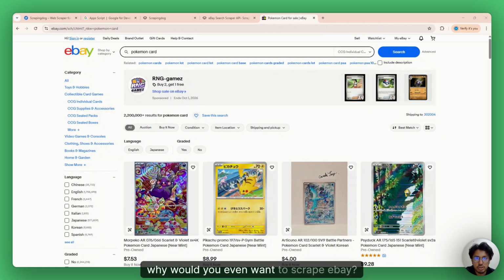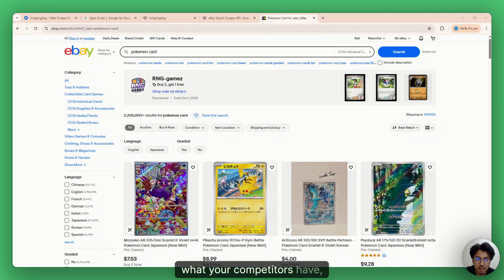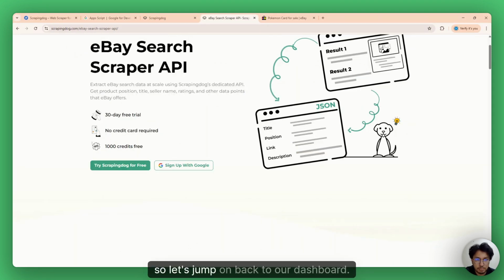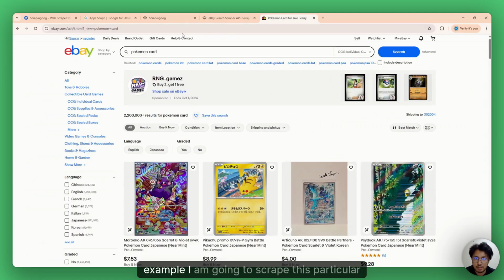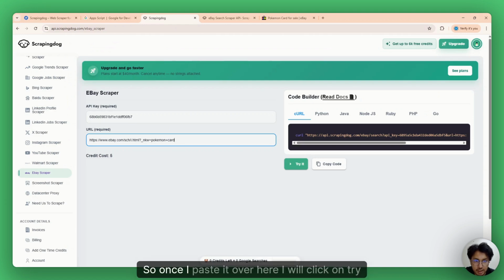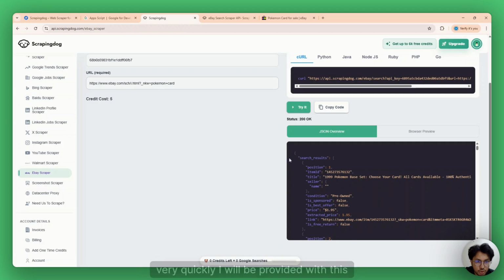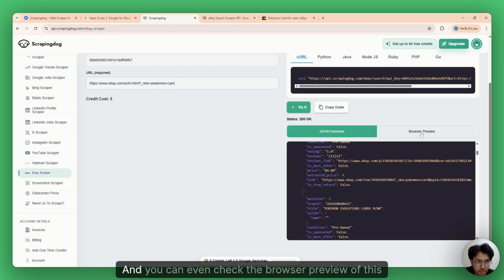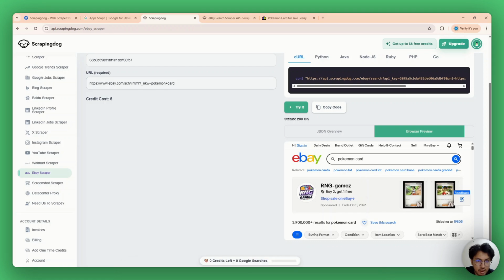How to Scrape eBay at Scale Using the Scrapingdog eBay Search API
Hey there 👋

In this video, I’ll show you how to scrape eBay search results at scale using the Scrapingdog eBay Search Scraper API. You’ll learn how to extract product listings, titles, prices, and other search data without worrying about proxies, blocks, or complex setups.

This approach is useful for market research, price tracking, and competitor analysis when working with eBay search data programmatically.

Happy scraping 🚀